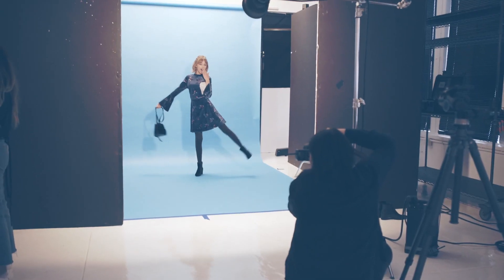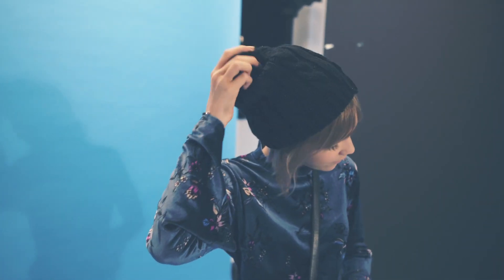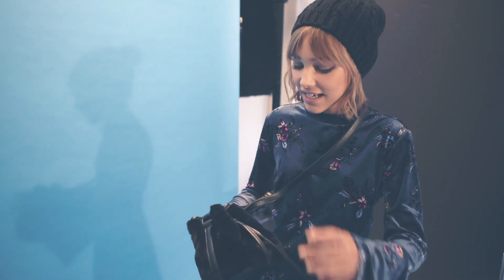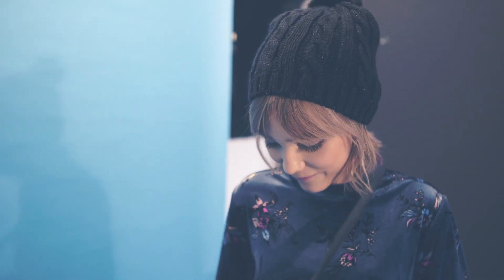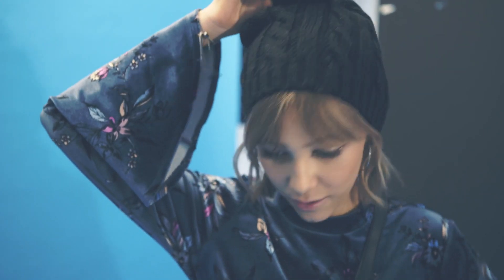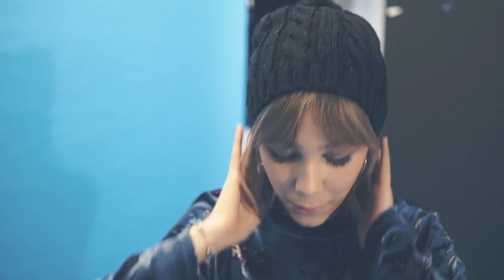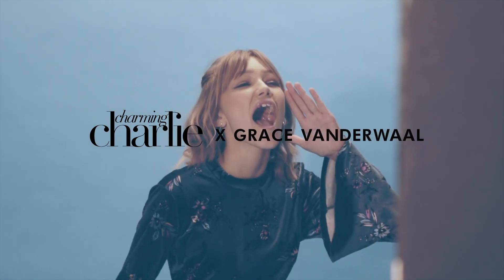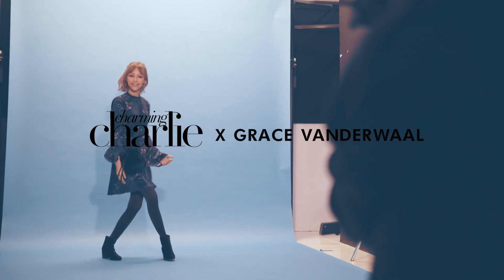Charming Charlie x Grace VanderWaal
Introducing the Charming Charlie x Grace VanderWaal collection. The singer-songwriter and America’s Got Talent 2016 winner handpicked her favorite pieces to create an exclusive collection for Charming Charlie that embodies the BOLD personality of Grace VanderWaal herself.